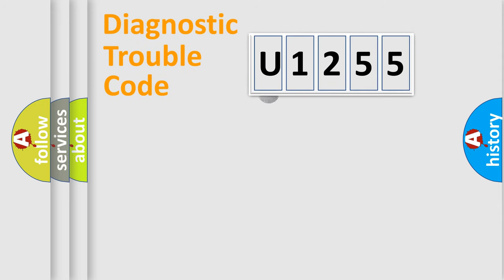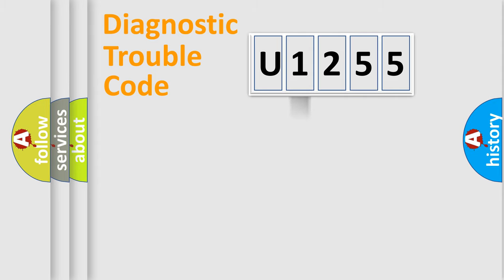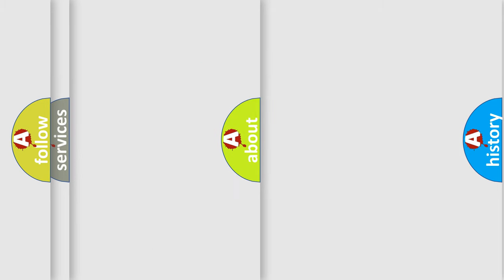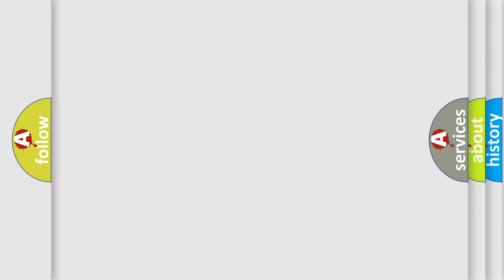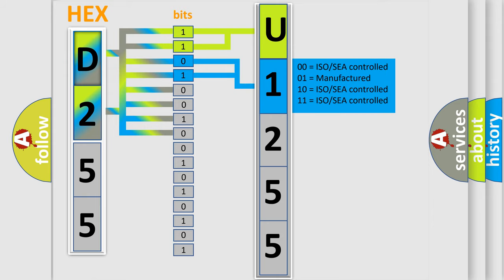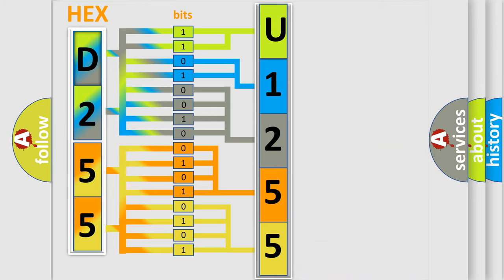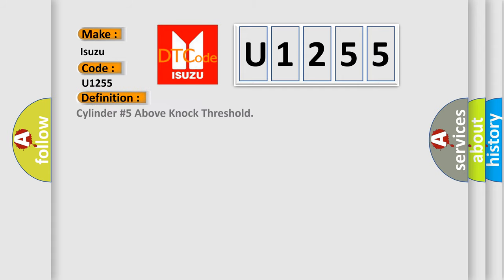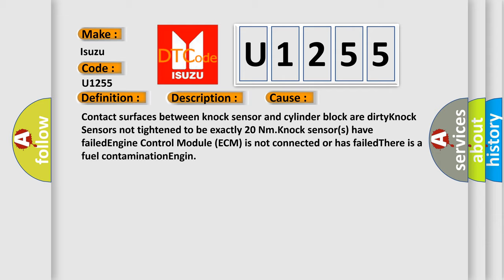DTC Isuzu U1255 Short Explanation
Contents:
0:21 Basic DTC analysis according to OBD2 protocol standard.
1:48 Insight into programming
2:58 A diagnostically understandable description of the Diagnostic Trouble Code
3:05 Basic error definition

Make
Isuzu
Code
U1255
Definition
Cylinder #5 Above Knock Threshold
Description
Engine running ground connections between the engine and the chassis must be well connected,  and the ECM detected that the knock sensor for this particular cylinder was above the threashold to properly function Note Contact surfaces between knock sen
Cause
Contact surfaces between knock sensor and cylinder block are dirtyKnock Sensors not tightened to be exactly 20 NmKnock sensors have failedEngine Control Module ECM is not connected or has failedThere is a fuel contaminationEngin